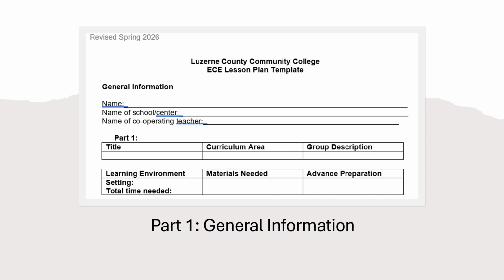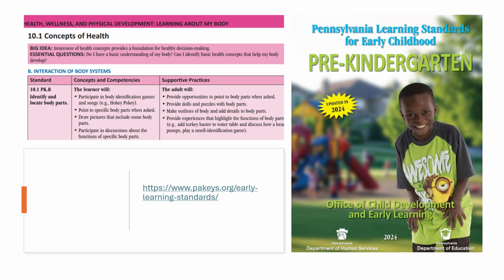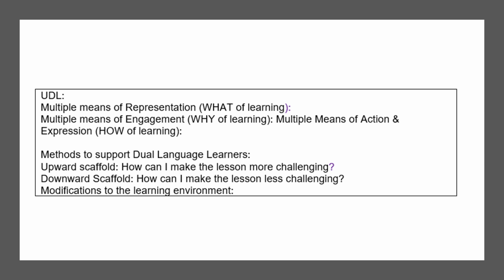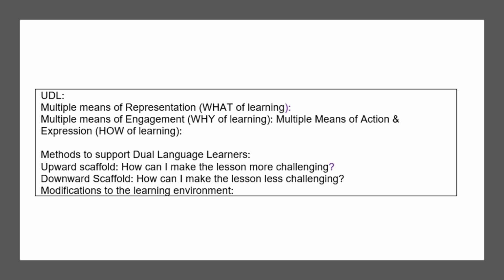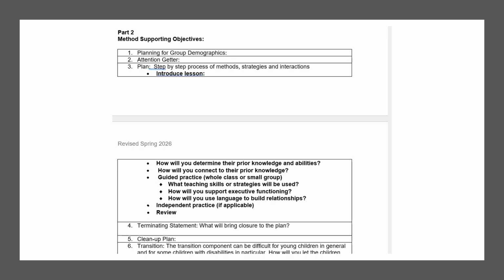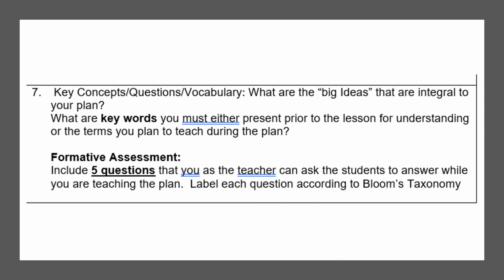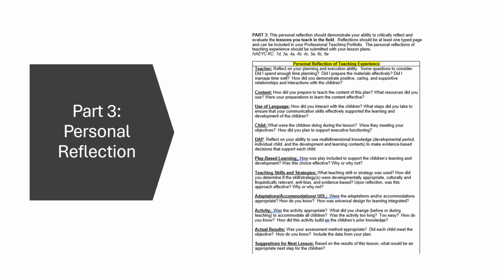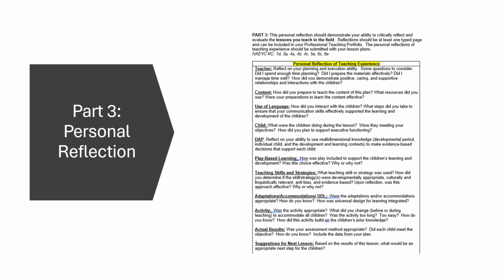Introduction to LCCC Standard Lesson Template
This video breaks down and explains each component of the LCCC standard lesson plan template. This video should be viewed before the video of the sample LCCC lesson plan.